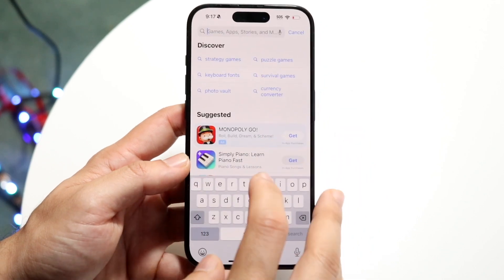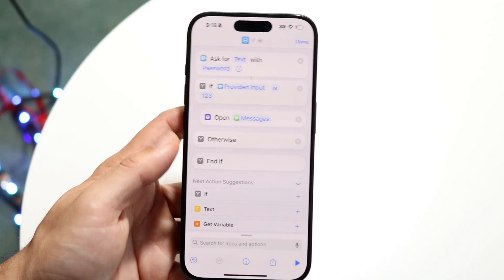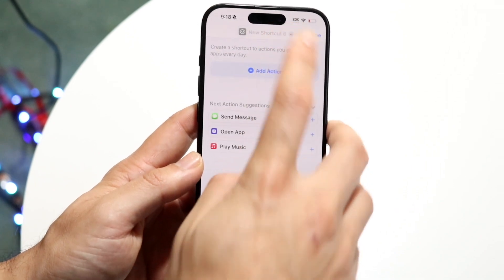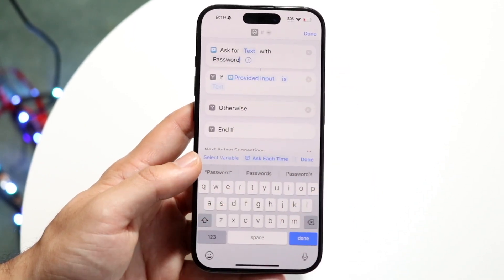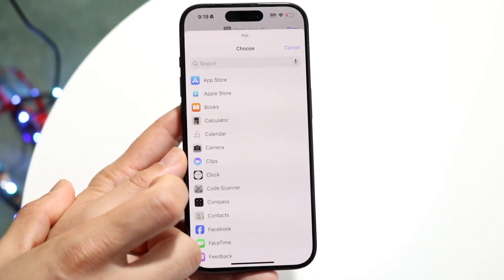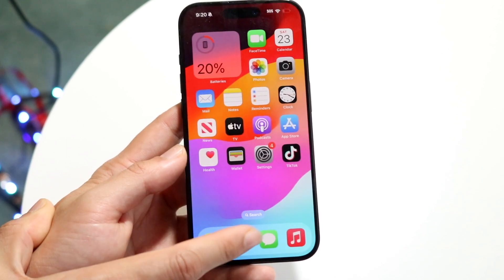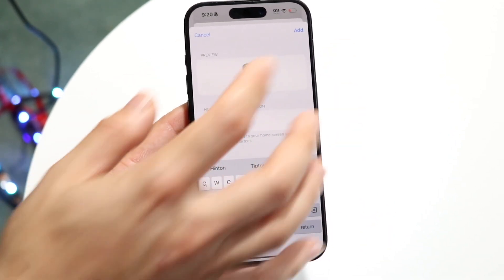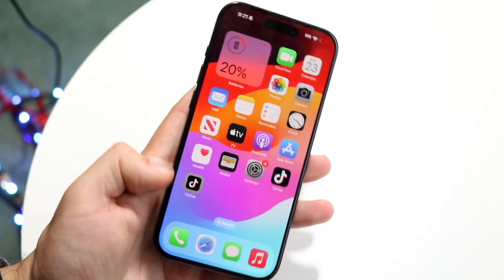How To Passcode Lock TikTok On ANY iPhone! (2023)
Here is exactly How To Passcode Lock TikTok On ANY iPhone! (2023)